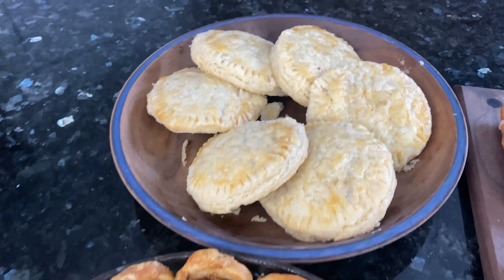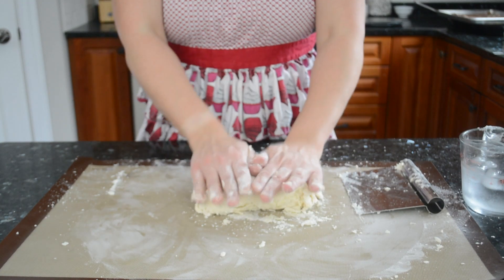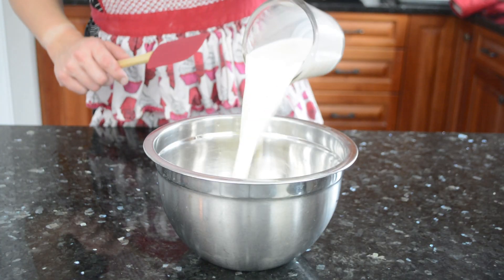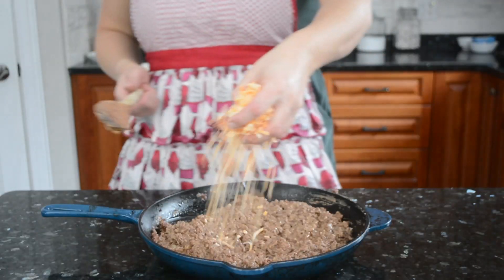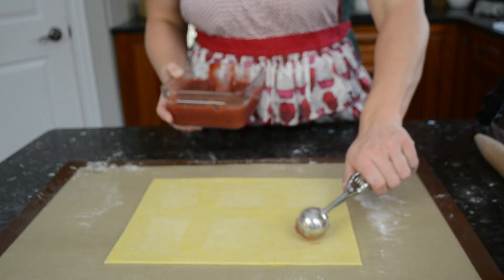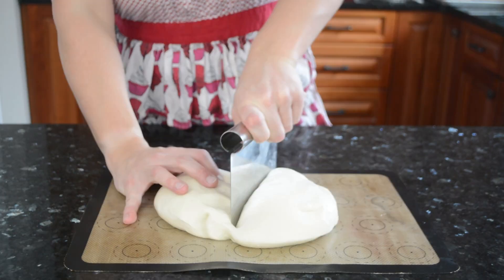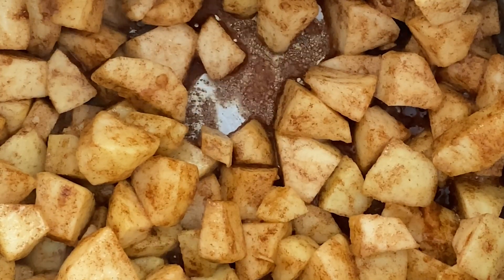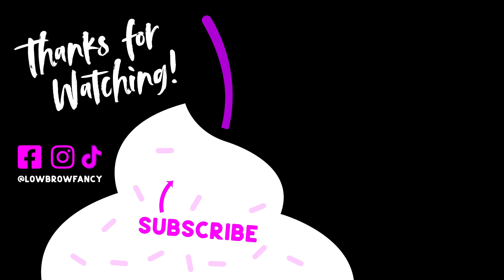Pi Day: A Pie for Every Meal! | 5 Pies in 10 Minutes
👇 RECIPES BELOW 👇
It's Pi Day, and no better way to celebrate (in my opinion) than by making a different pie for each meal! I'm going to show you how to make 5 very different crusts, along with an easy no-churn ice cream because the only thing that makes pie better, is eating it a la mode! Ingredients for each recipe are below—see the video for instructions (YouTube only gives me 5000 characters for a description, not enough for the directions for all these recipes!)

 *MASTER CRUST RECIPE*
*Ingredients*
• 150 g all-purpose flour
• 1 tsp. sea salt
• 113 g (1/2 cup) cold butter, lard, or a combination of both, cut into 1/2" cubes
• About 1/4 cup ice cold water

 *DEEP DISH BREAKFAST PIE*
*Ingredients*
• 1 pkg. bacon
• 2 tbsp. neutral cooking oil
• 3 sausages in any flavour you like
• About 2 cups frozen hash browns or pre-cooked potato cut into 1/4" cubes
• 10 large eggs
• 1 cup cream or whole milk
• 1 tsp. Salt
• 1 tsp. Freshly ground pepper
• About 2 cups shredded cheese
• 2 batches of Master Pie Crust (with half lard and half butter)

*TACO PIE*
*Ingredients*
• 3 batches Master Crust Recipe made with lard
• About 1 lb. ground beef
• 2 tsp. neutral cooking oil
• 2 tsp. any taco seasoning blend you like
• 1 tsp. chipotle powder
• About 2 cups any grated cheese
• 1 can of kidney, pinto, or black beans
• Chipotle pepper (optional)
• 1 medium yellow onion, diced
• About 1 tsp. salt
• 1 egg, beaten, for egg wash

I used the plum jam I made for Pączki Day, but you can use whatever jam (or nutella, cookie butter, or fillings with a similar consistency) you prefer

*PIZZA*
*Ingredients*
• 606 g type 00 flour if possible (OK to substitute all-purpose or bread flour)
• 375 mL  (1 1/2 cups + 1 1/2 tbsp.) water
• 18 g (1 tbsp.) sea salt
• 1/4 tsp. instant yeast
• Use any sauce, cheese, and toppings you like

*CINNAMON ROLL APPLE PIE*
• 3 batches Master Crust Recipe made with butter
• Cinnamon sugar: 1/4 cup granulated sugar, 1/4 cup brown sugar, 1 tbsp. cinnamon whisked together
• 8 apples, peeled, cored, and diced
• juice of 1 lemon
• 20 g cornstarch
• 40 g granulated sugar
• 1 tbsp. cinnamon

*NO-CHURN VANILLA ICE CREAM*
*Ingredients*
• 1 can sweetened condensed milk
• 2 cups heavy whipping cream
• 2 tsp. vanilla bean paste or vanilla extract